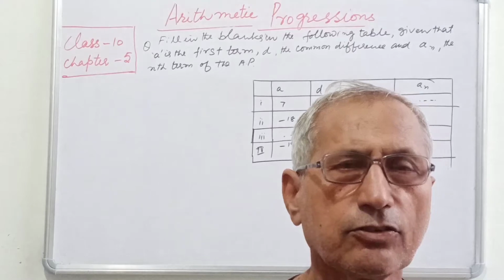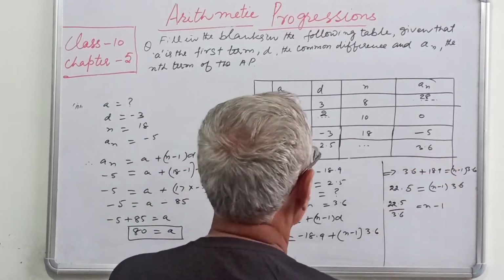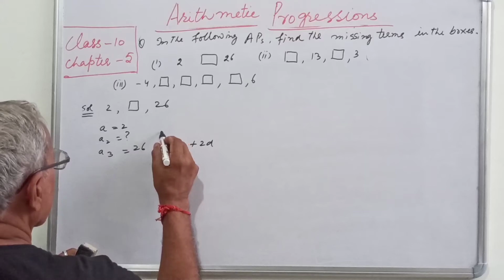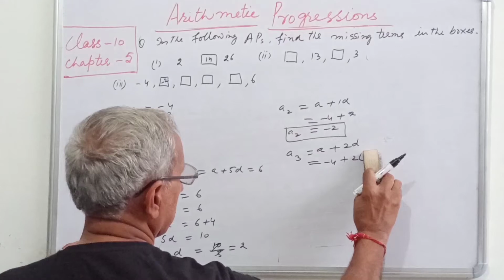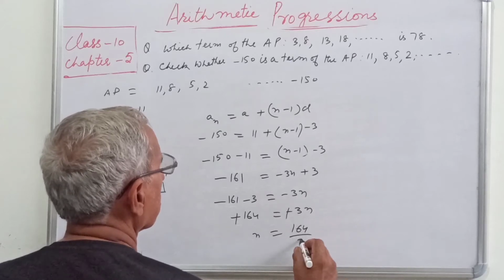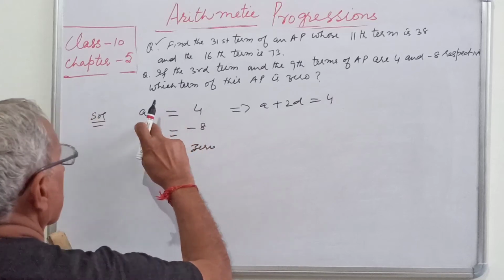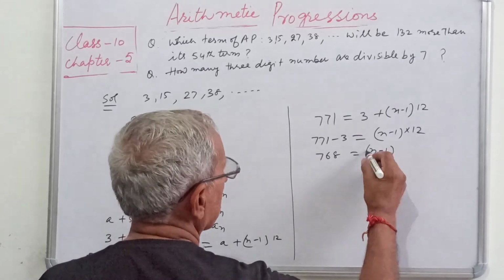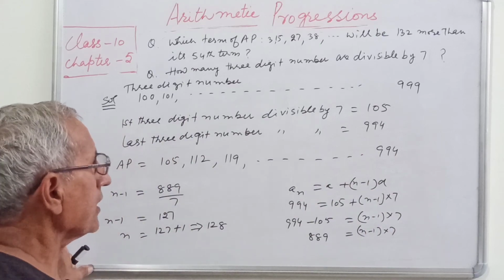Arithmetic progressions : part -2 || Class -10 || Chapter-5 || NCERT/CBSE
Solutions for questions from the exercises based on formula
n th term =a+(n-1) d  , where a, is the first term, d, is the common difference and n, is the numbers of terms of an Arithmetic progressions (series).

Arithmetic Progression - Introduction to arithmetic progression
Part-1 👇